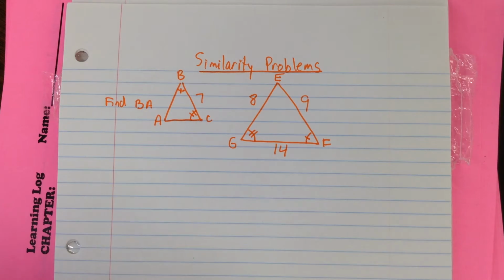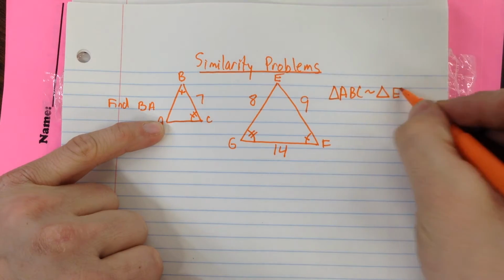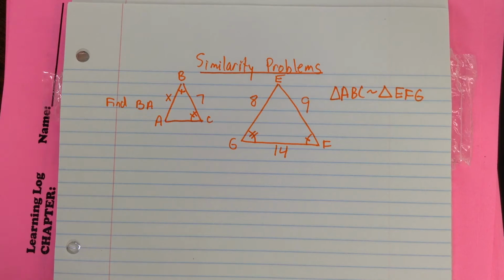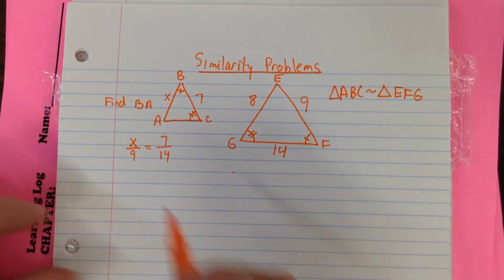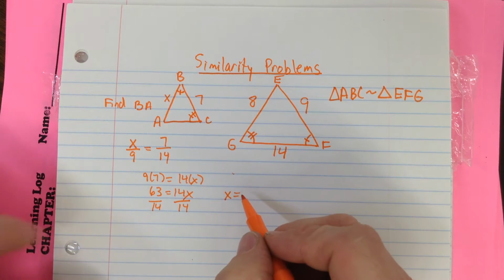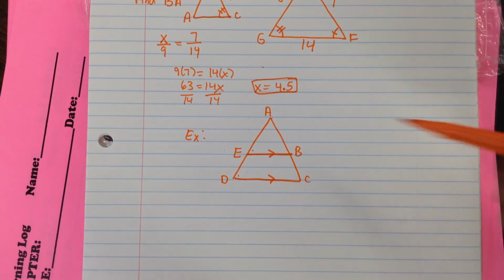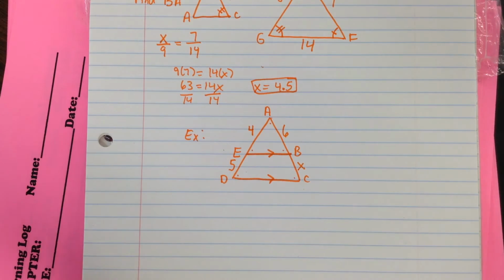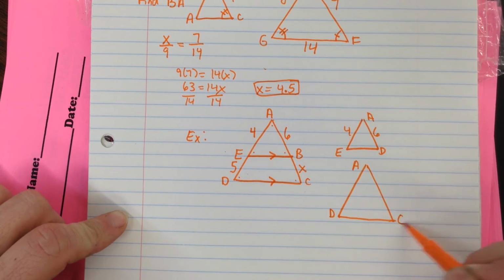Writing proportions to solve similar figures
This will allow you to solve problems in which two figures are similar and you need to determine the value of a missing side.